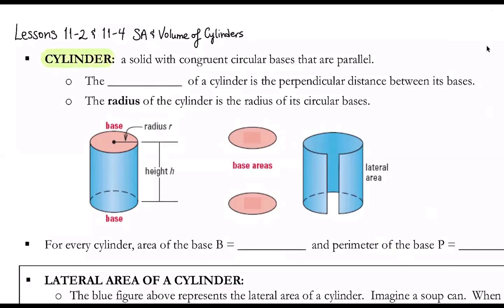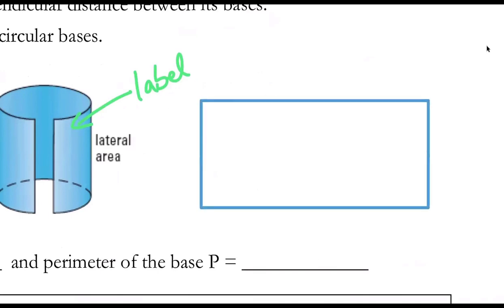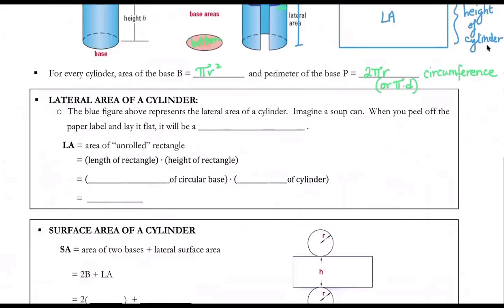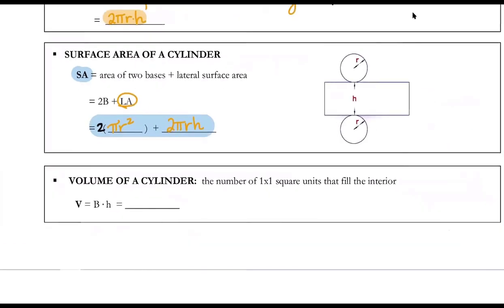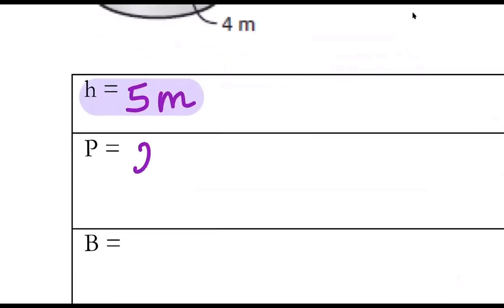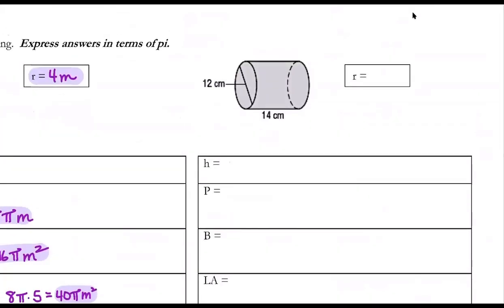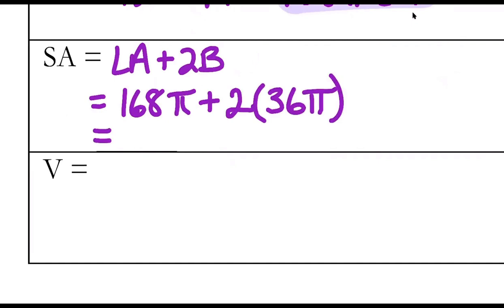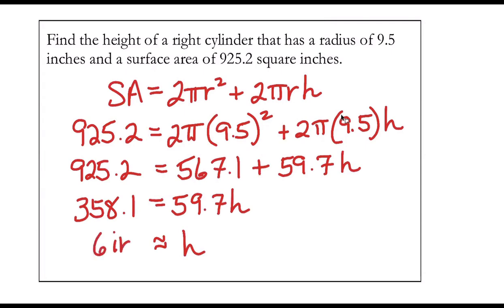Video Lesson 11-2 and 11-4 GeomX Cylinders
Second part of SA and volume - Cylinders